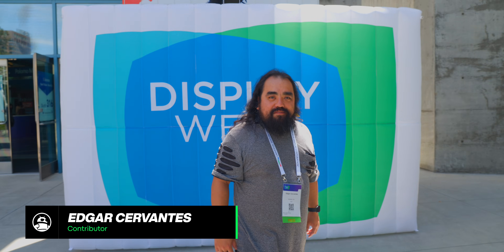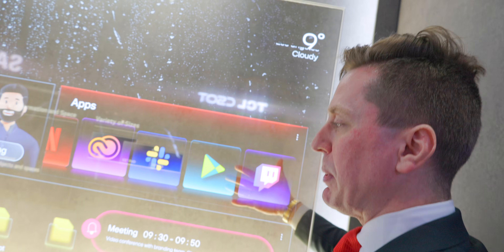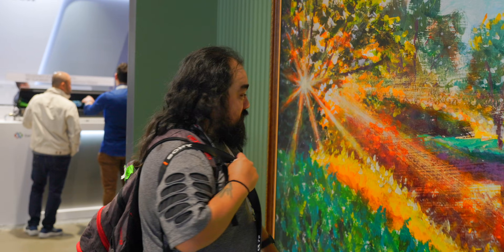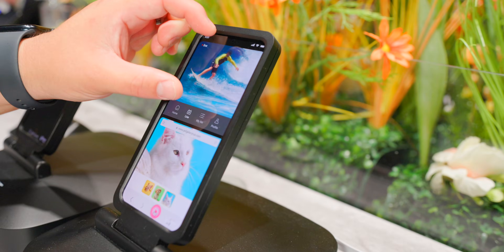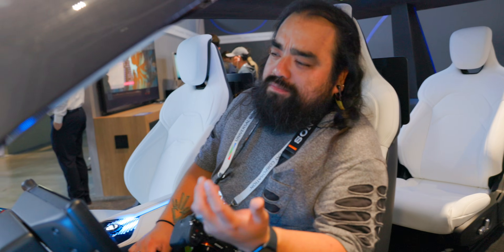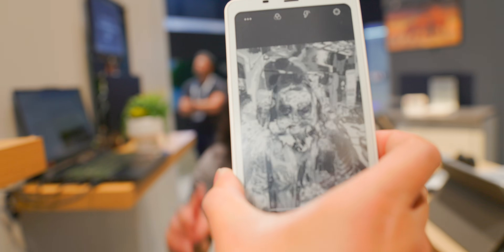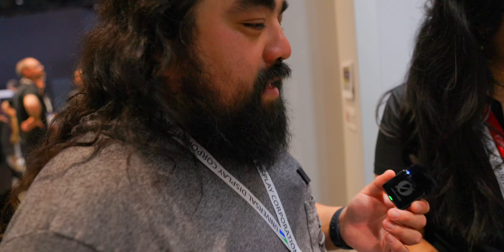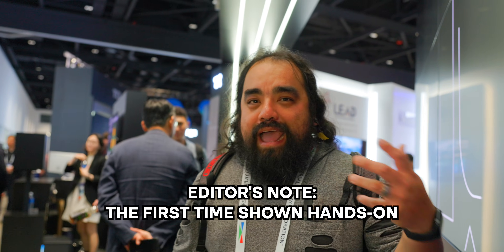The Future of Display Technology and More! - SID Display Week 2025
From stretchable displays to displays with no bezels, and innovative car screens, we were able to check out the future of display tech and more at this year's SID Display Week event!